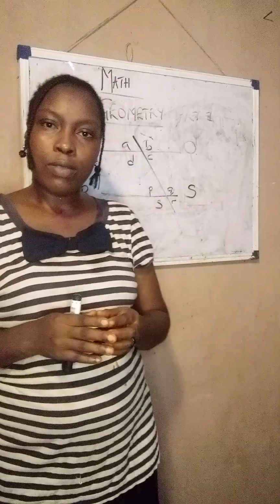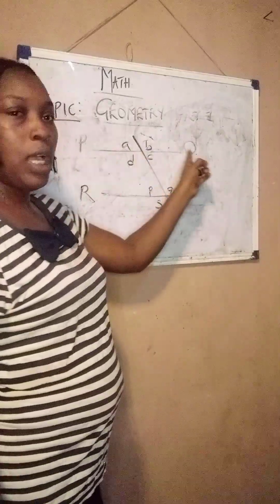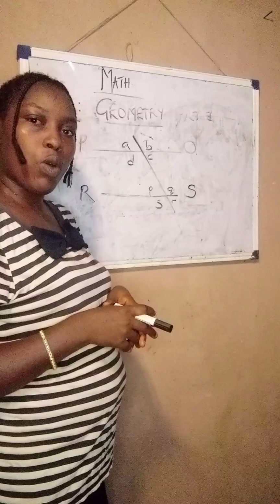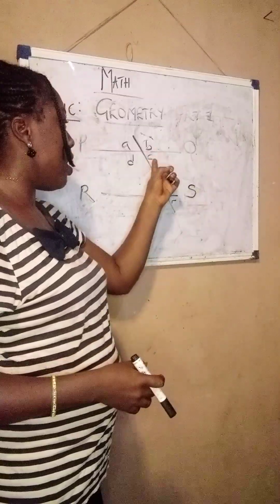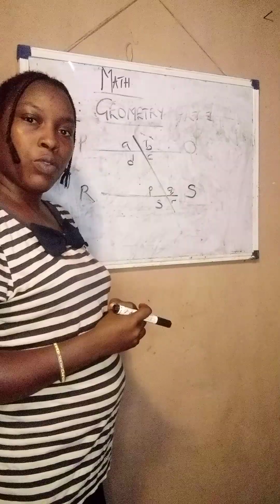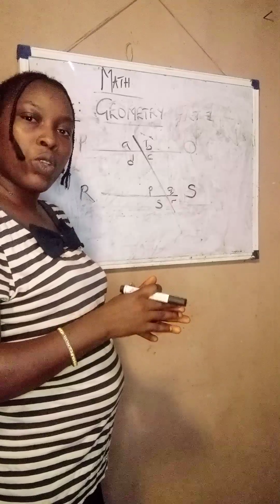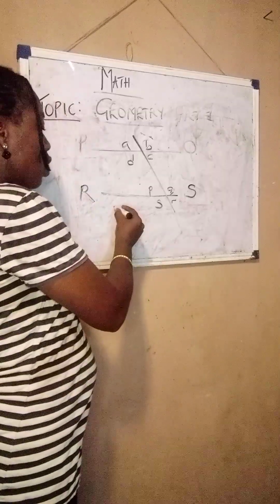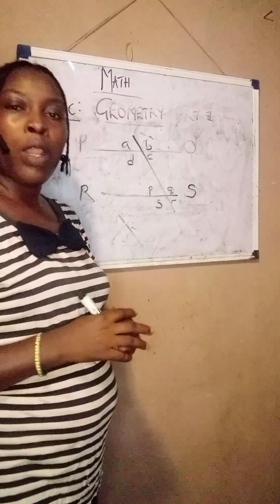Geometry Part 1